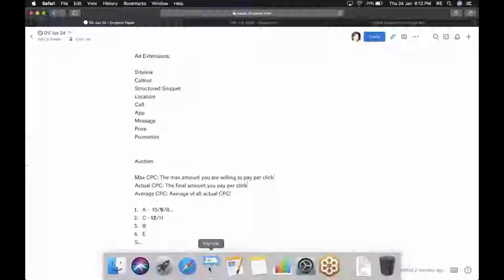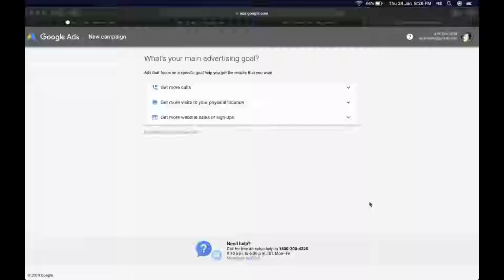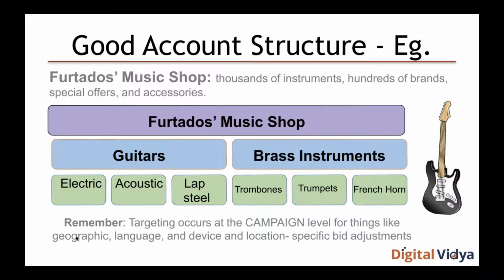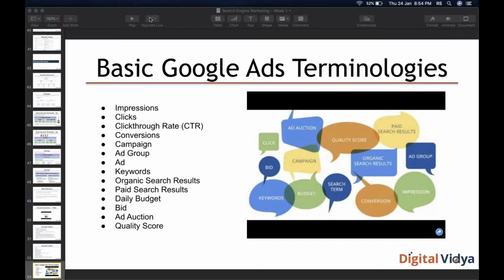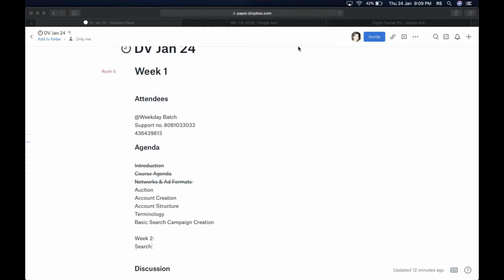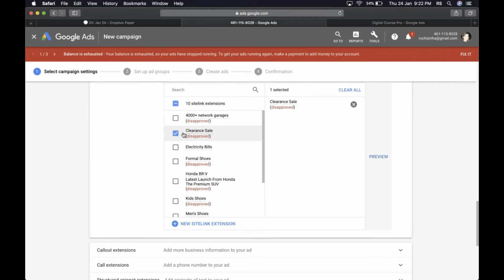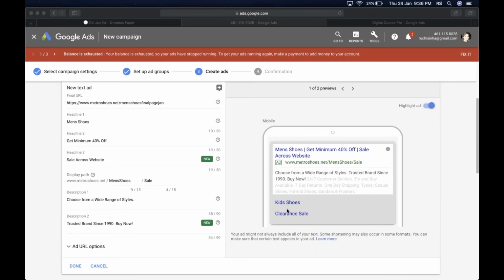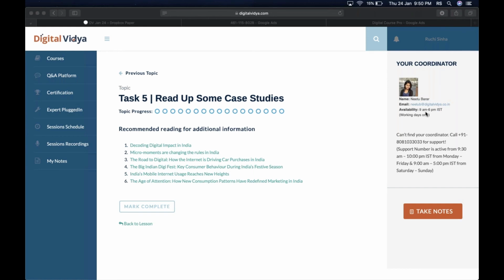2019 01 24 10 08 SEM by Ruchi Sinha 22nd Jan 21st Feb Weekday